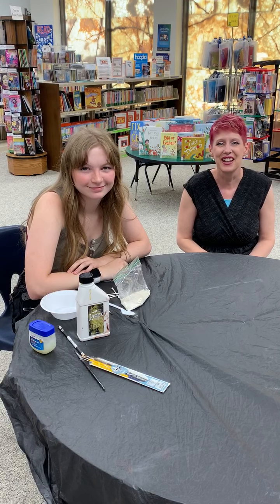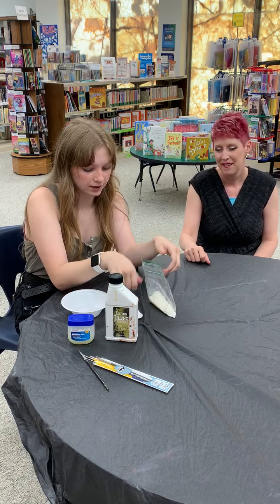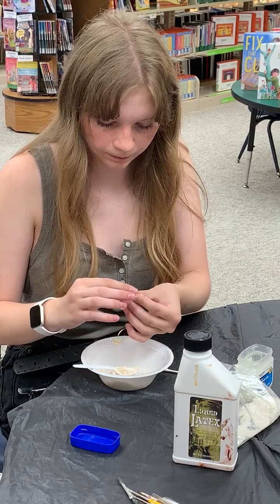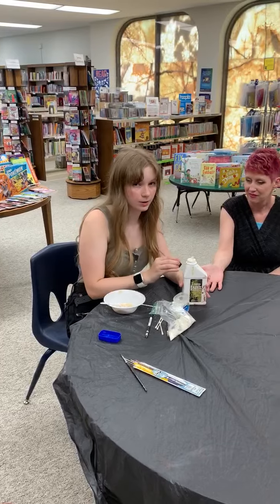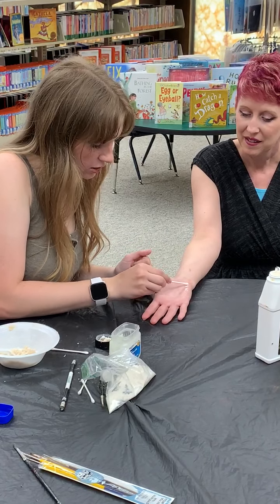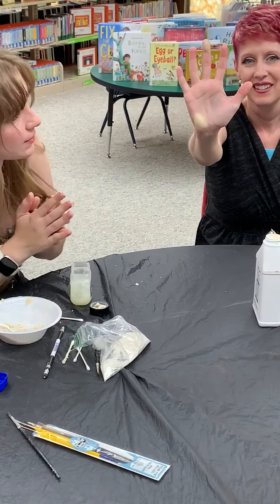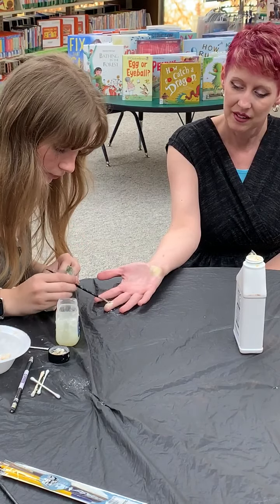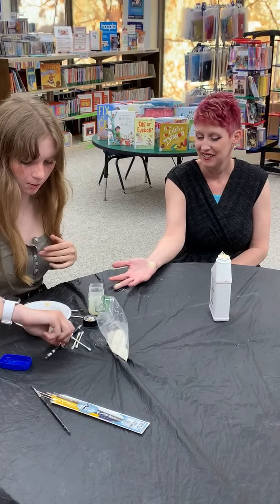How To Horror Make-up with Emma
Summer Reading Challenge "Imagine Your Story".  Emma is back with a how to horror make up.  She will also be back in October!